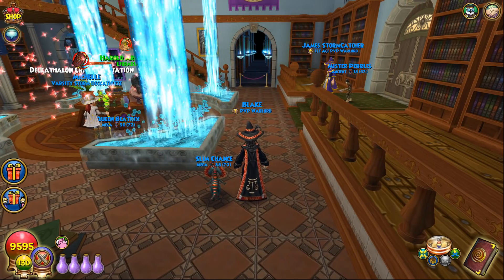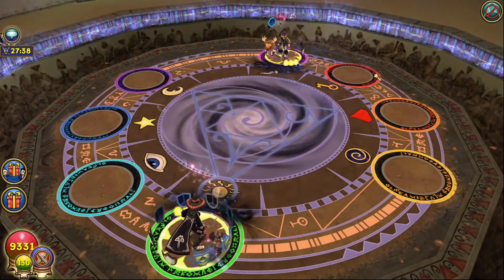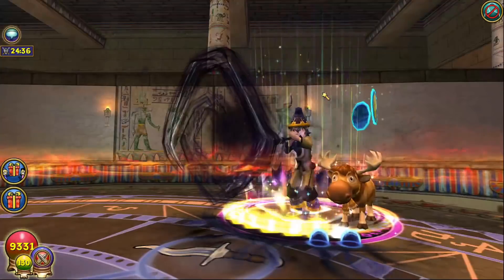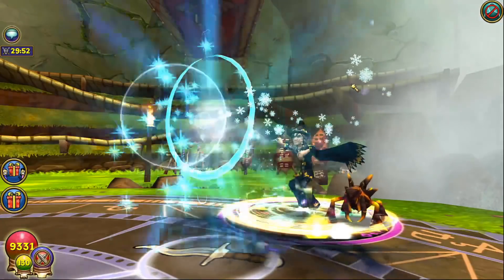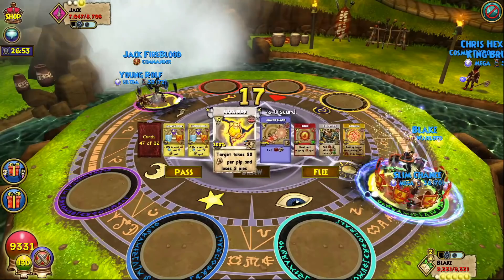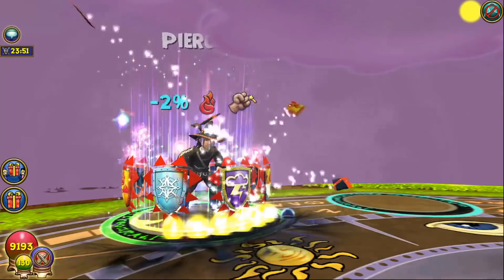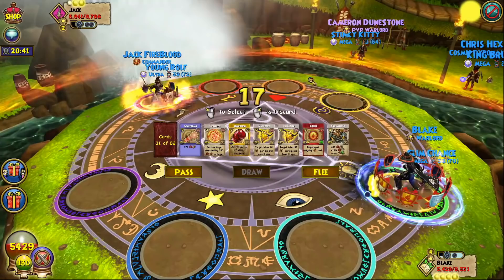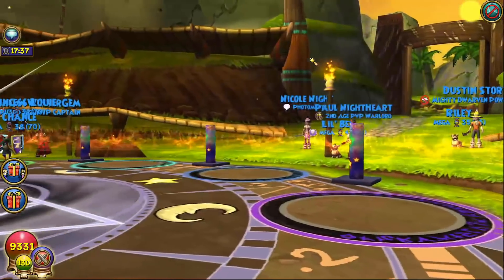Wizard101: MAX BALANCE PvP (140): Getting VALUE From Gaze!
Gaze is an underrated card in my opinion and a very useful shadow hit situationally that can provide a ton of value when used at the right time in wizard101!